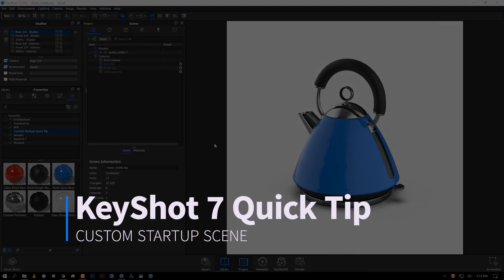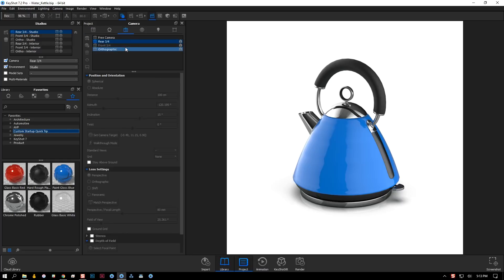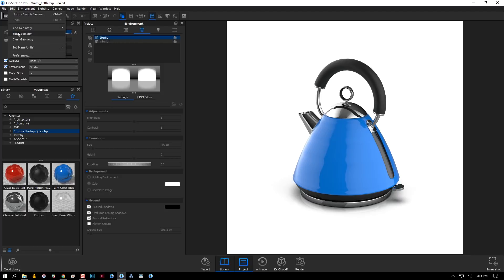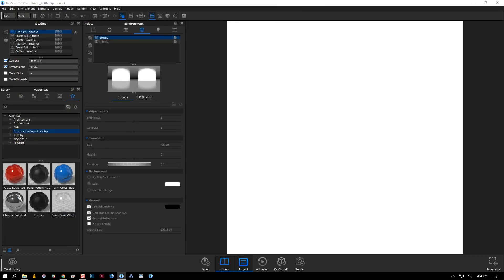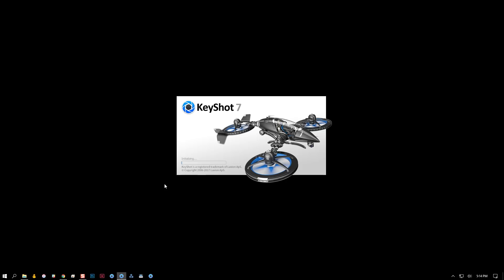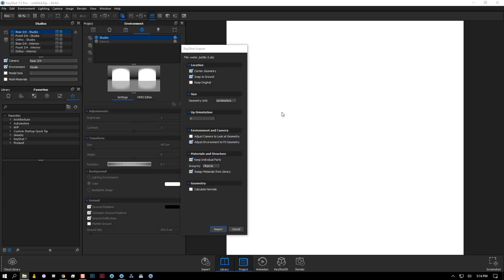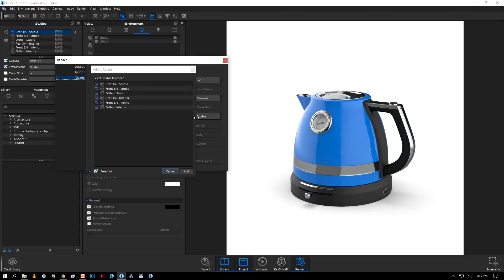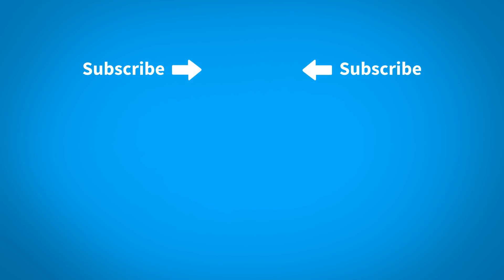KeyShot Quick Tip: Custom Startup Scene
This video demonstrates how to set a custom startup scene in KeyShot 7 so that you can work more efficiently by reusing existing cameras, environments, studios, and more!